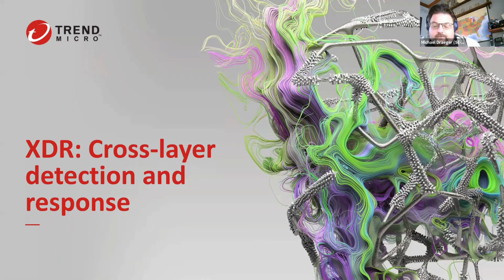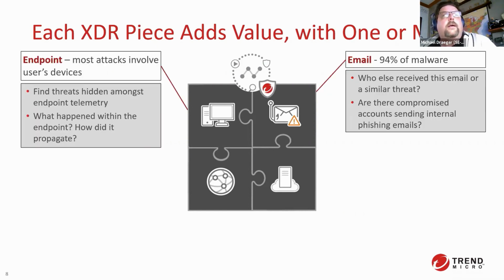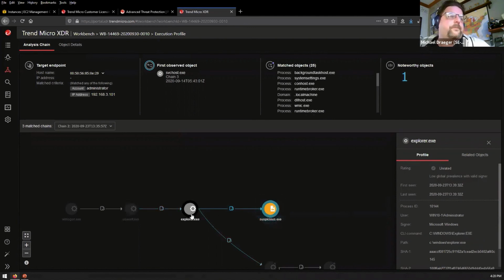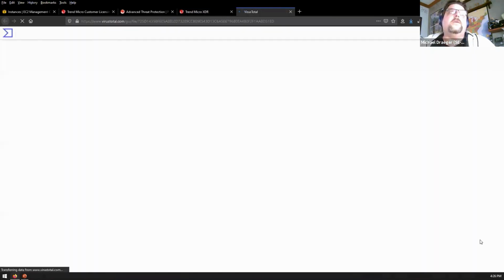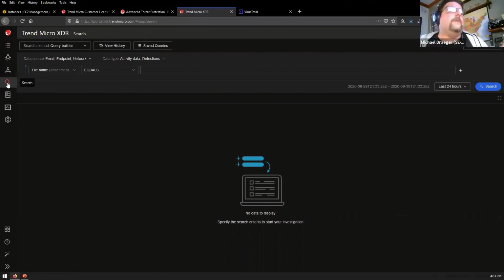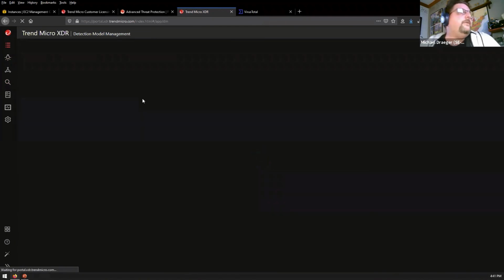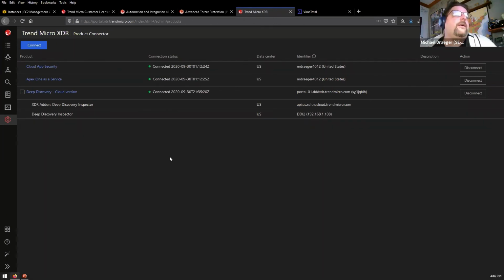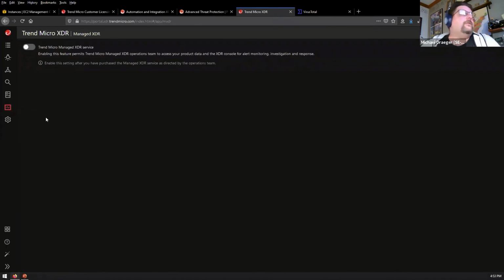Trend Micro XDR Overview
Trend Micro XDR collects and automatically correlates data across multiple security layers: email, endpoints, servers, cloud workloads, and networks - breaking down the siloes. By using advanced security analytics, XDR detects and tracks attackers across these layers so security teams can quickly visualize the story of an attack and respond faster and more confidently. Join us as we walk through Trend Micro XDR to see how we’re able to equip our customers to Detect, Investigate, and Respond across multiple layers of security.